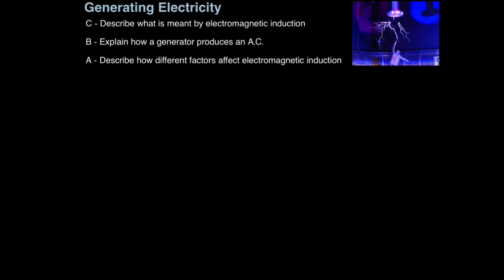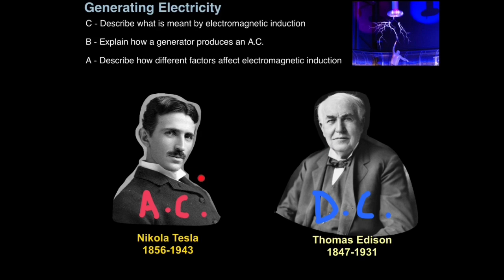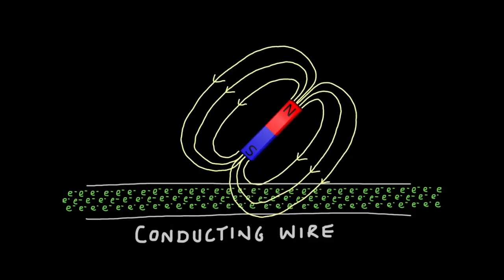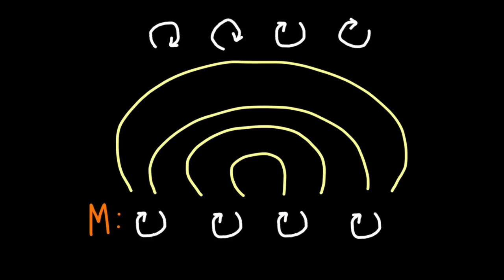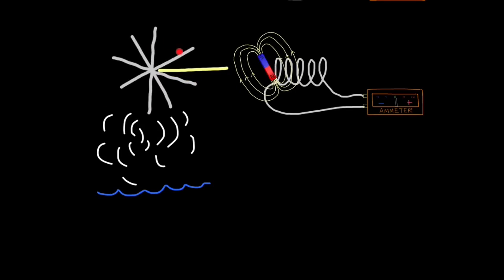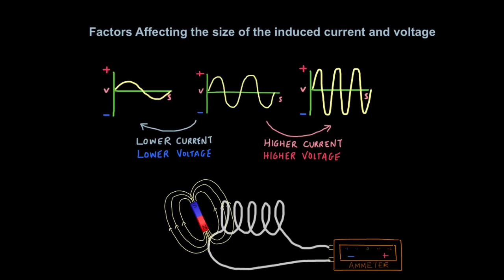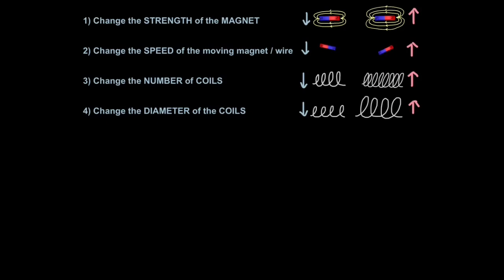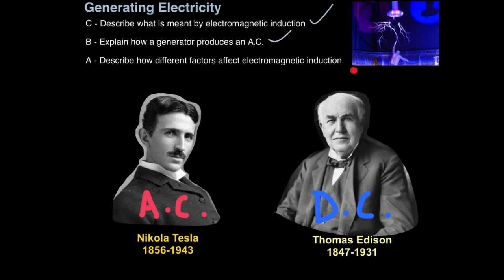P1 Generating Electricity (EDEXCEL)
3:39 Electromagnetic Induction
 6:03 What creates a magnetic force? (Interest only)
 7:41 What is an A.C. generator?
 11:56 Factors affecting the size of an induced voltage and current
 15:50 Applied examples